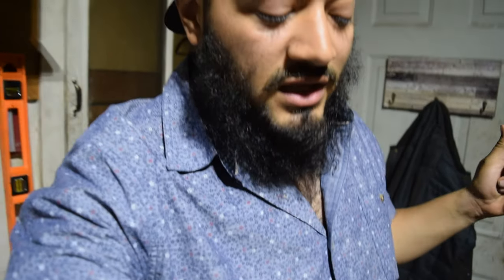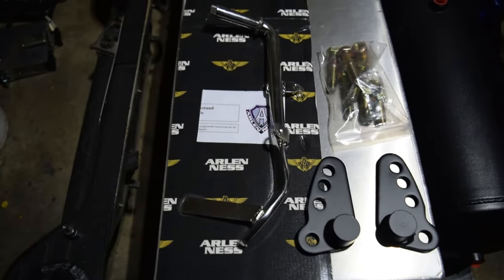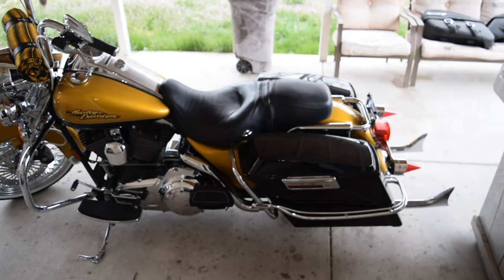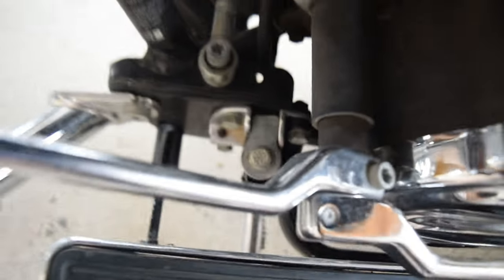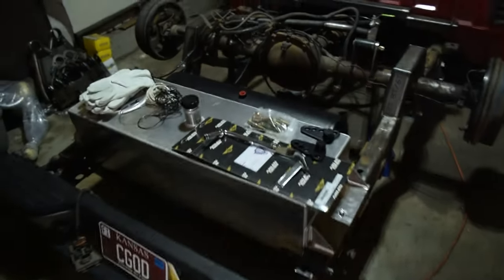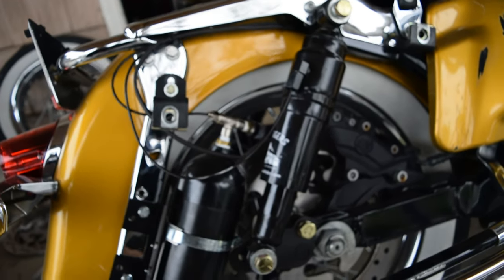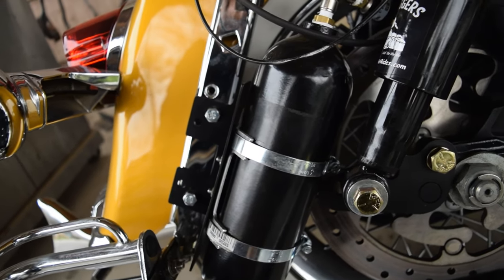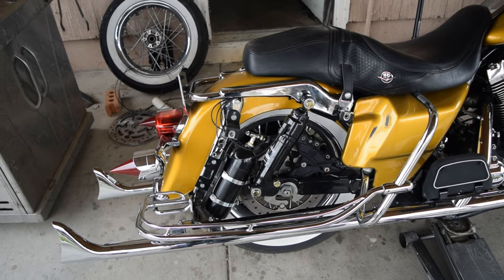1"-3" Rear Drop Kit + 1" Lowered Kickstand Install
Today on CGOD VLOGS, we're going to be installing an eBay 1"-3" drop kit aswell as an Arlen Ness 1" lowered kickstand so my bike won't fall over. Enjoy!